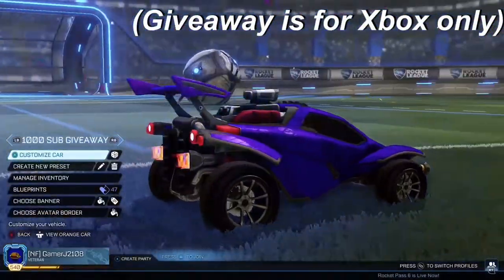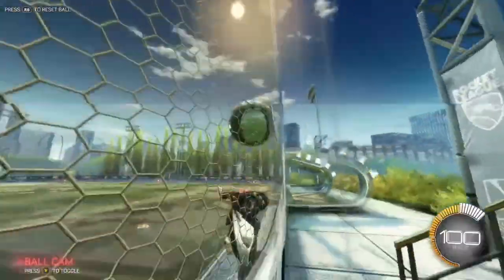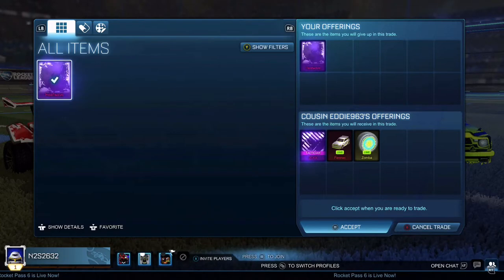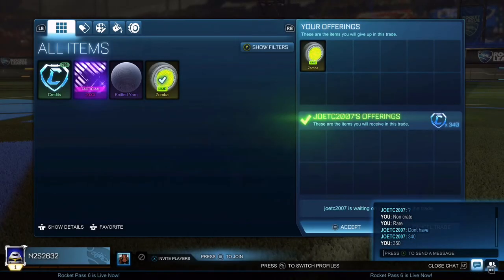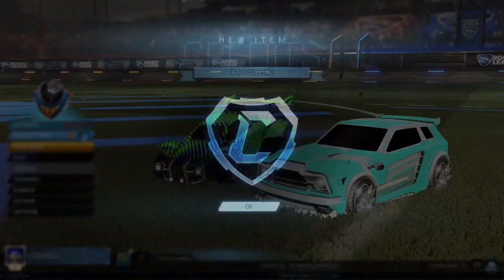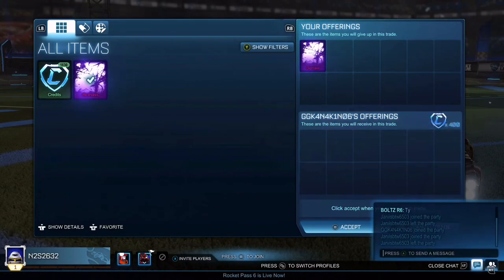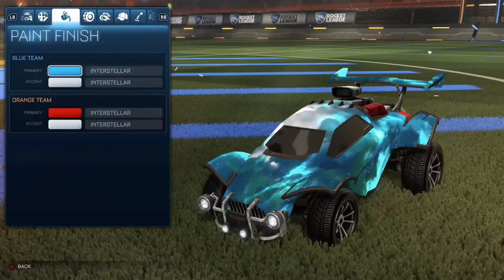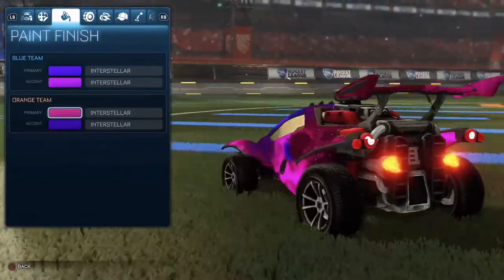TRADING FROM NOTHING TO INTERSTELLAR BMD FINALE!!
this is the last episode guys!! Hope u enjoyed!! If we can reach 20 likes then a new series will be posted within the next 48 hours!! Hope u guys enjoy! U guys are awesome!!